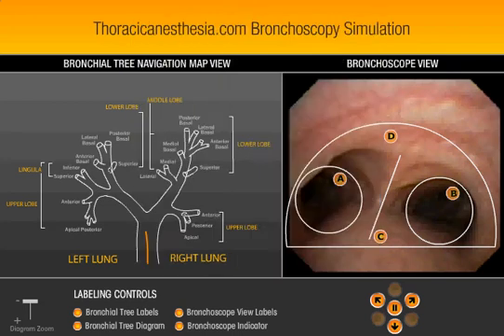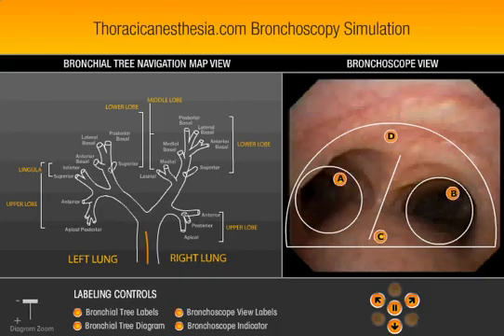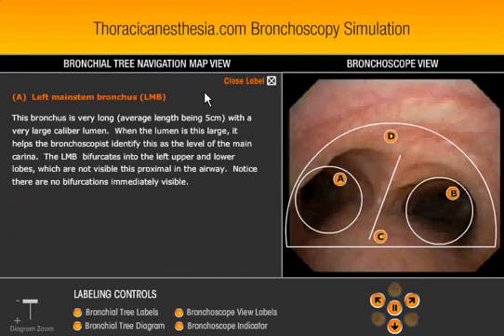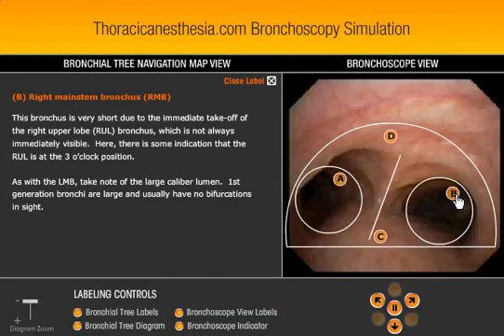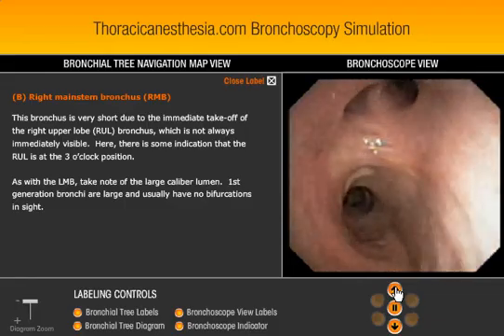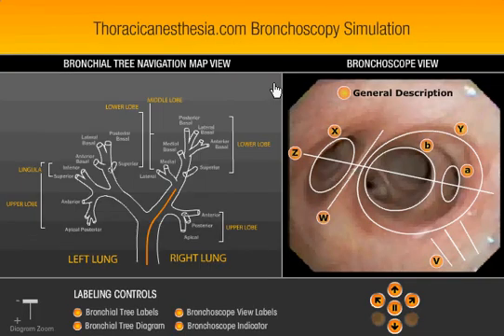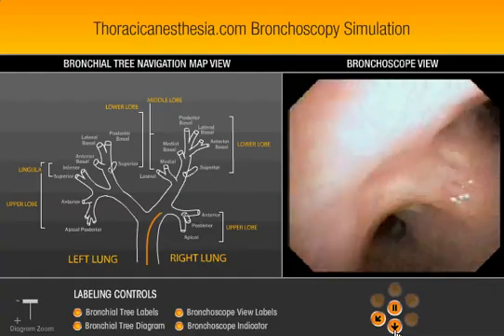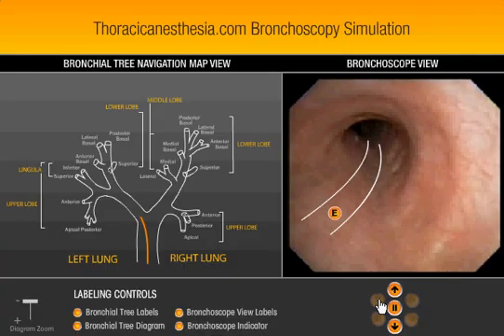Bronchoscope simulator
Bronchoscope simulator demonstrates simulator available at thoracicanesthesia.com